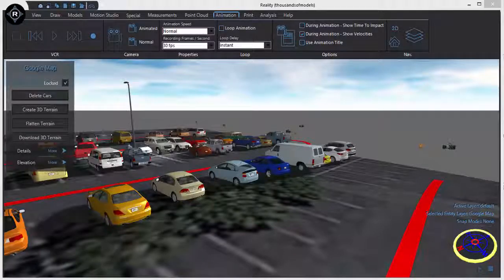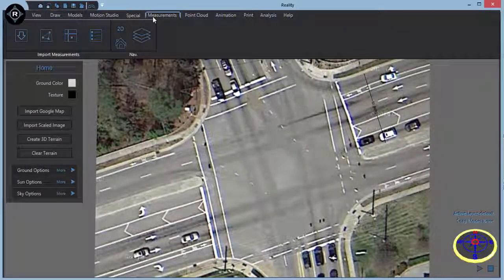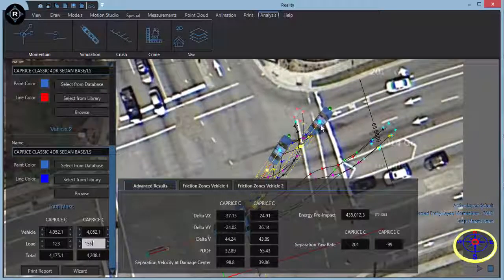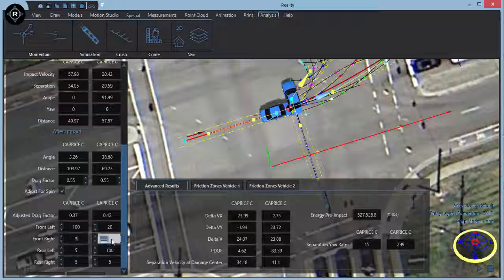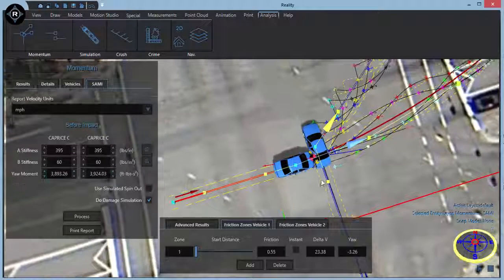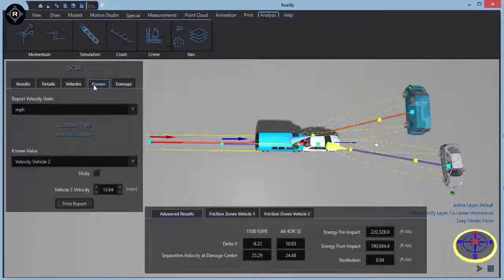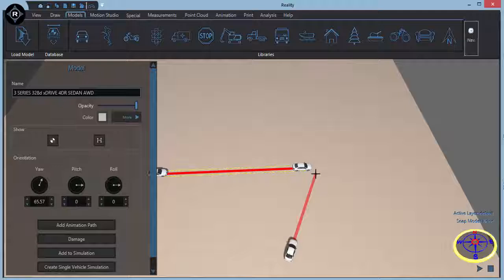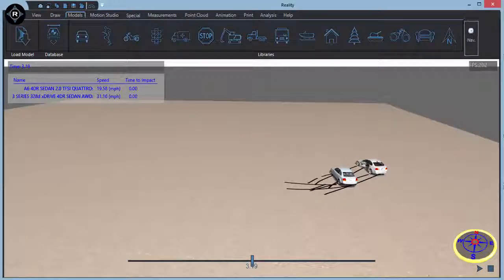FARO Reality Analytical Tools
This 17-minute YouTube video provides a demonstration of the embedded analytical tools including conservation of angular and linear momentum, crush analysis, and simulation in FARO® Reality.